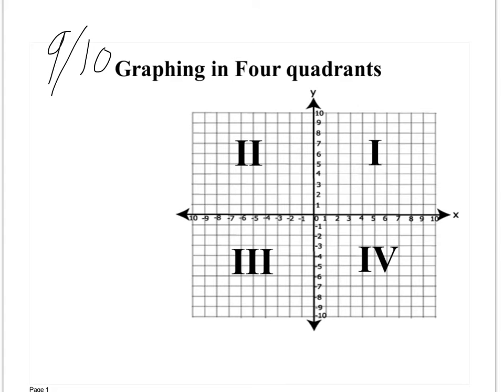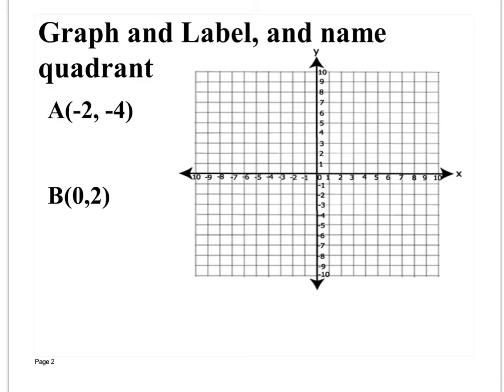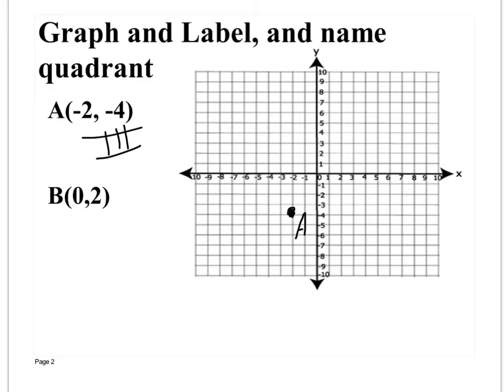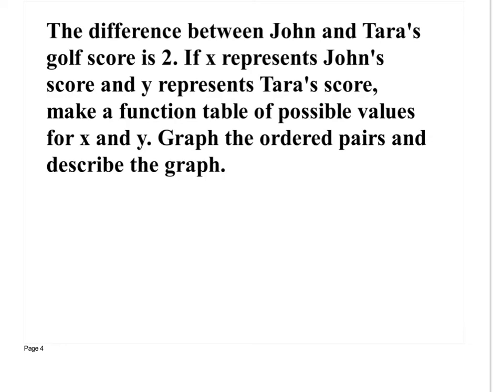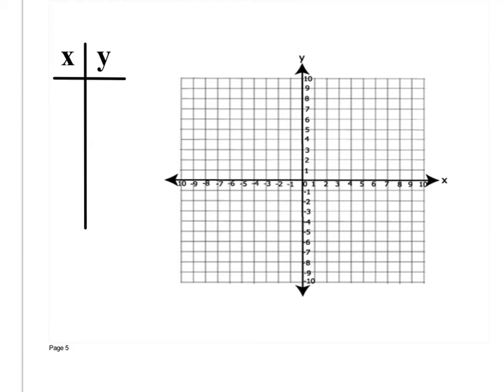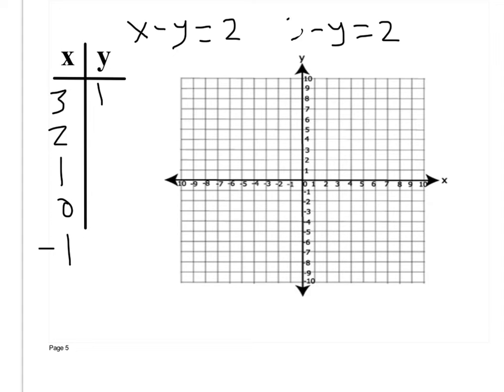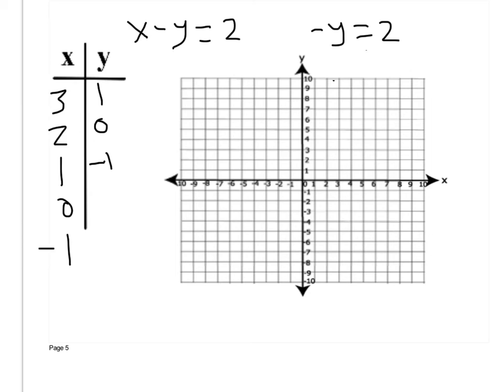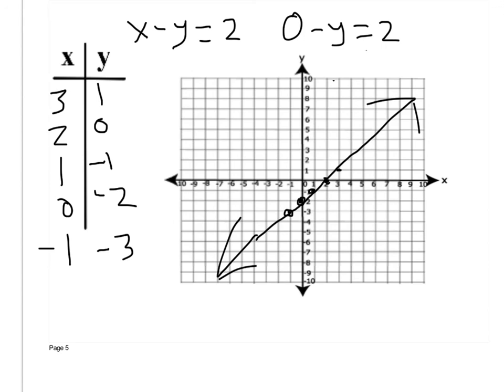Pre-Algebra graphing 9/10/14